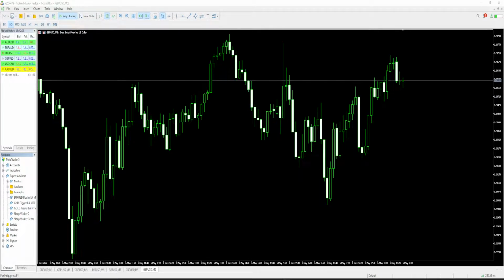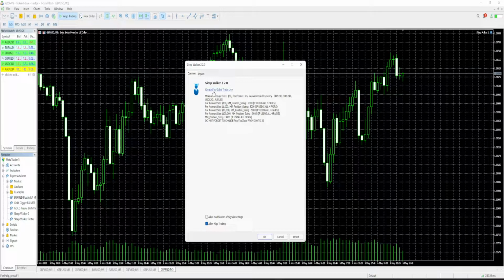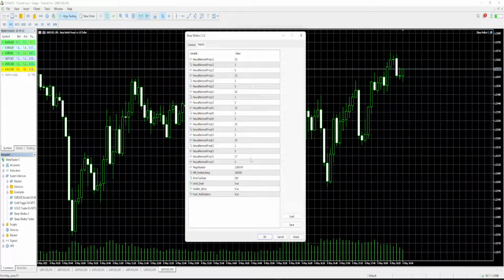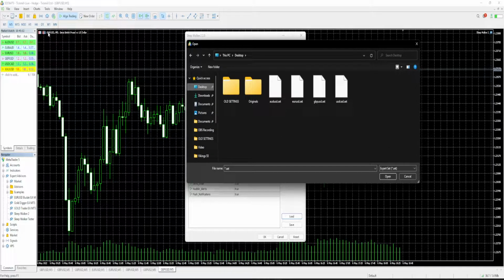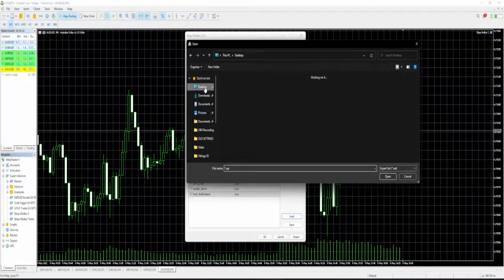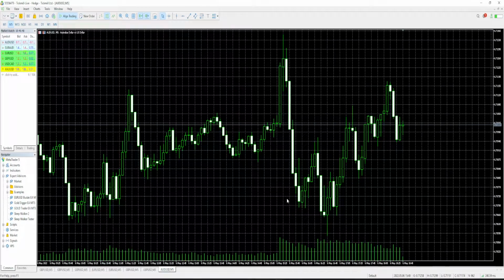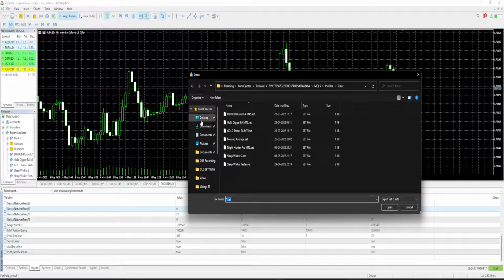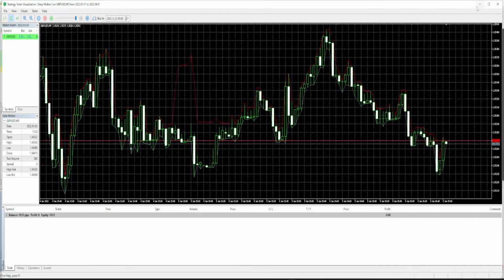How To Use Set Files In Backtest and Real Account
In this video I will show you how you can use SET FILES in strategy tester and on real account.